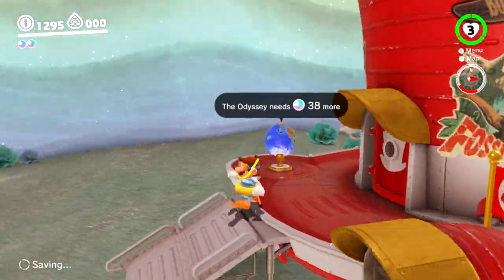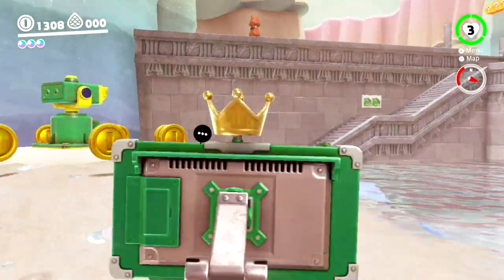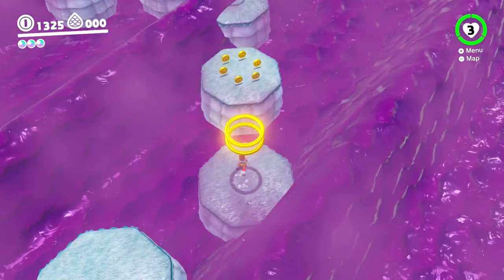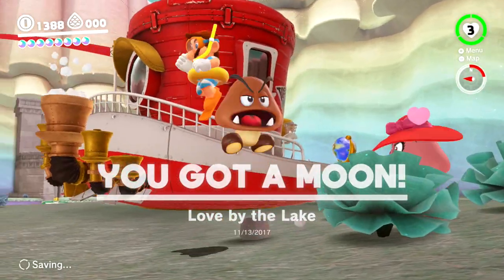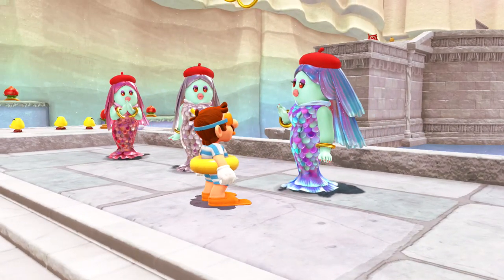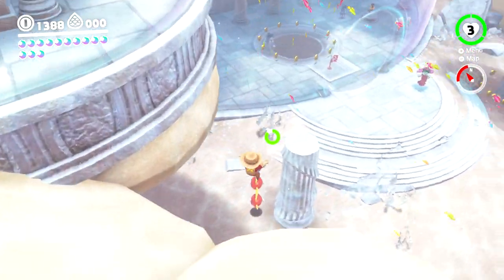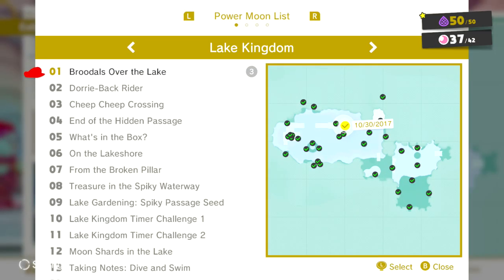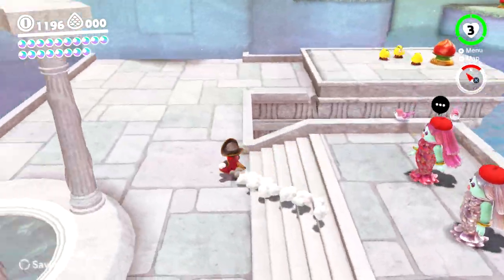Swimming through the Lake Kingdom! - Super Mario Odyssey - Episode 22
Welcome to Super Mario Odyssey Part 22! In today's episode, we visit the Lake Kingdom to explore, open the moon rock, and find tons of Lake Moons and Lake Kingdom Purple coins!

More Zebratastic videos on my bonus channel!

More information about SUPER MARIO ODYSSEY:
Super Mario Odyssey Nintendo Switch 2017!
Explore incredible places far from the Mushroom Kingdom as you join Mario and his new ally Cappy on a massive, globe-trotting 3D adventure.
Use amazing new abilities—like the power to capture and control objects, animals, and enemies—to collect Power Moons so you can power up the Odyssey airship and save Princess Peach from Bowser's wedding plans!
Thanks to heroic, hat-shaped Cappy, Mario's got new moves that'll make you rethink his traditional run-and-jump gameplay—like cap jump, cap throw, and capture. Use captured cohorts such as enemies, objects, and animals to progress through the game and uncover loads of hidden collectibles. And if you feel like playing with a friend, just pass them a Joy-Con™ controller! Player 1 controls Mario while Player 2 controls Cappy. This sandbox-style 3D Mario adventure—the first since 1996's beloved Super Mario 64™ and 2002's Nintendo GameCube™ classic Super Mario Sunshine™—is packed with secrets and surprises, plus exciting new kingdoms to explore.
Explore astonishing new locales like skyscraper-packed New Donk City to your heart's content, and run into familiar friends and foes as you try to save Princess Peach from Bowser's dastardly wedding plans.
Find something interesting? Toss your cap at it and see what happens! There are lots of fun and surprising ways to interact with your surroundings.
e sure to bring any coins you find to a Crazy Cap store, where you can exchange them for decorative souvenirs for the Odyssey and new outfits for Mario! Some destinations have very exclusive dress codes, after all…
Hand a Joy-Con™ controller to a friend to enjoy simultaneous multiplayer: Player 1 controls Mario while Player 2 controls Mario's new ally Cappy.
Use Snapshot Mode to freeze time while playing the game and take screenshots that you can customize using various options and filters. Screenshots can be shared via social media or uploaded to PCs and smart devices* using all of the Nintendo Switch™ system's built-in screenshot tools.
A special edition Nintendo Switch™ hardware bundle will launch alongside the game. This special edition includes a download code for the full game, red left and right Joy-Con™ controllers, and a Super Mario Odyssey™ themed Nintendo Switch carrying case.